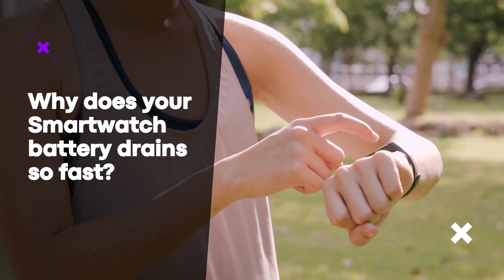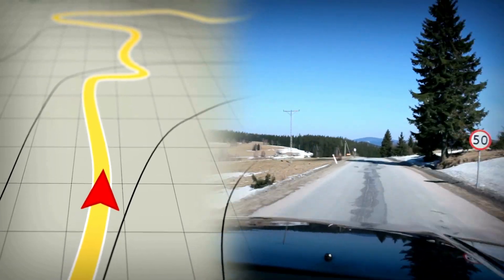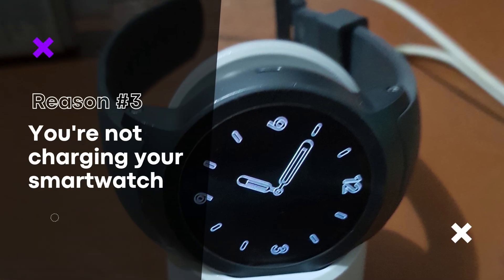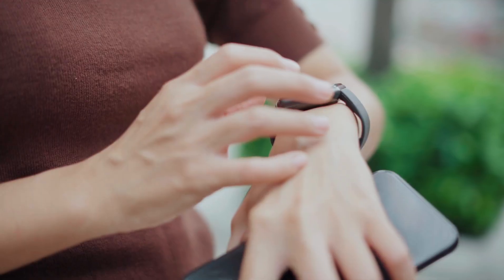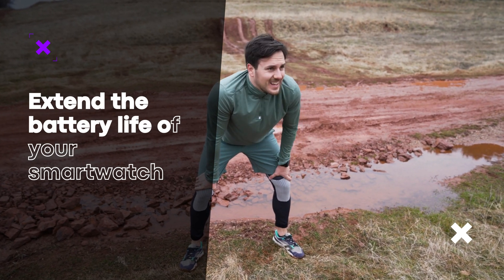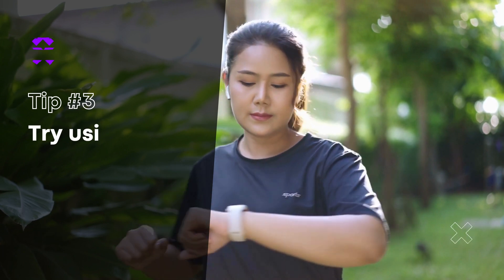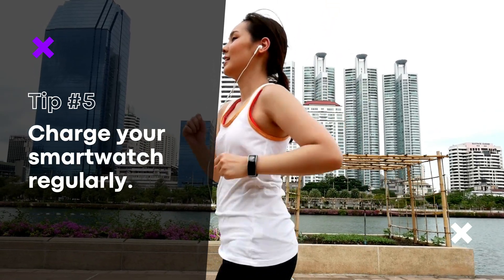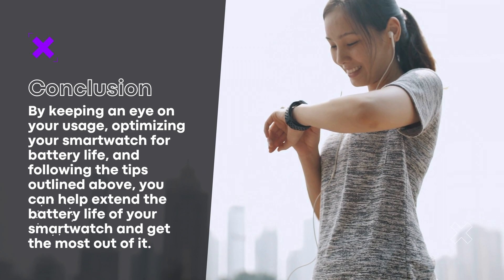Why Does My Smartwatch Battery Drains so Fast? How To Extend the Battery Timings?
In this video, we explore the reasons why your smartwatch battery drains so fast. We'll discuss factors such as screen brightness, background app refresh, and constant usage of GPS and other features. We'll also go over some tips and tricks to help extend your battery life and get the most out of your smartwatch.

By understanding these reasons and taking steps to address them, you can extend the battery life of your smartwatch and enjoy using it for longer periods of time.

00:00 Intro
00:16 Reasons: Why Your Smartwatch Battery Drains So Fast?
01:36 Solutions: How To Extend The Smartwatch Battery Life?